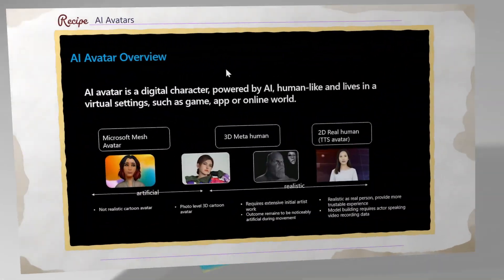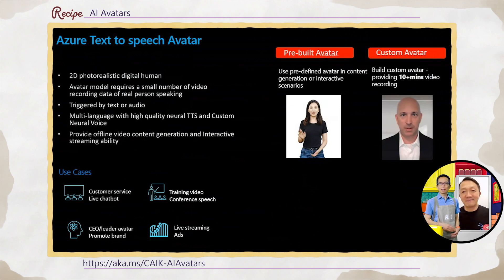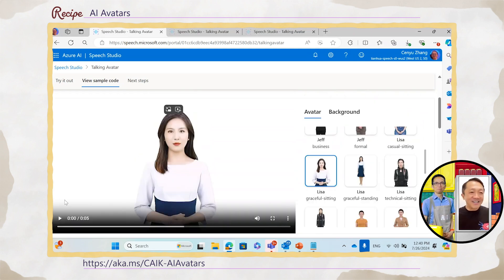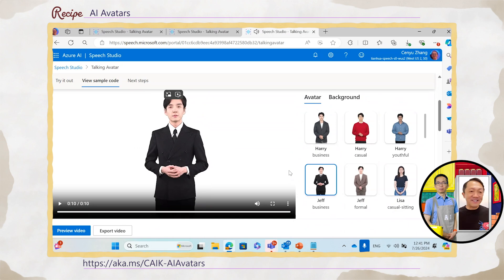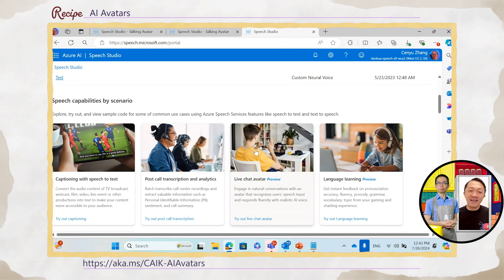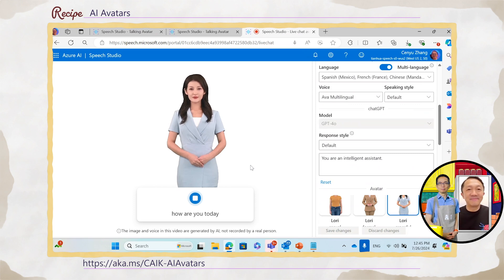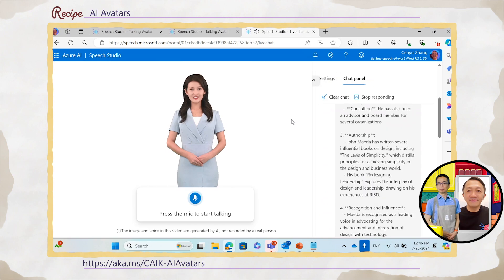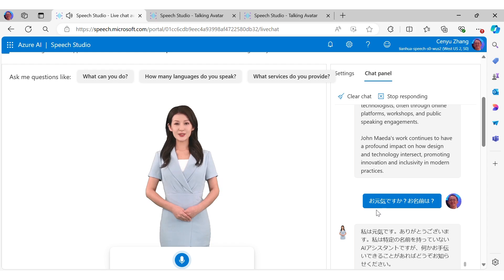Mr. Maeda's Cozy AI Kitchen - AI Avatars, with Cenyu Zhang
Can you use AI to create realistic avatars? Cenyu Zhang, Principal Program Manager at Microsoft, joins John Maeda in the Cozy AI Kitchen to demo text-to-speech avatars that you can create with Azure AI.

Chapters:
00:00 - Today's Topic
00:20 - Introducing today's guest: Cenyu Zhang
01:58 - Sample and demo
11:30 - Closing thoughts